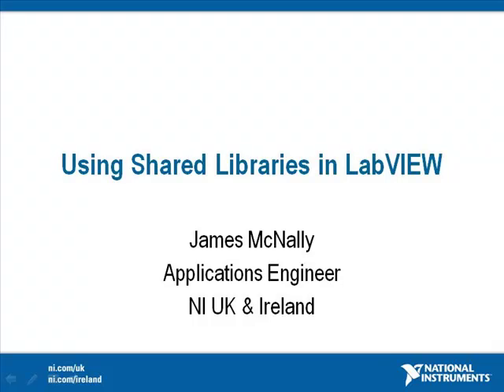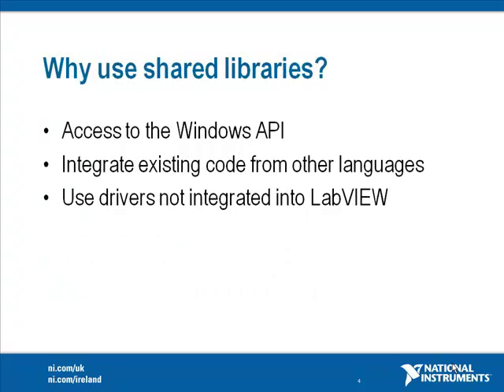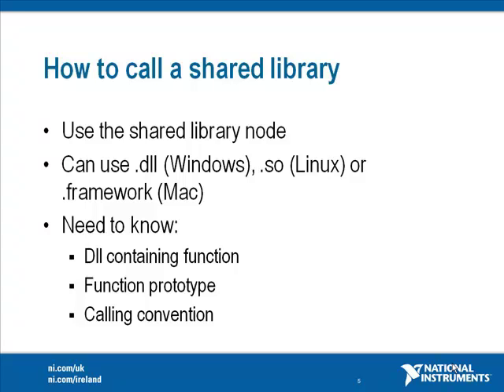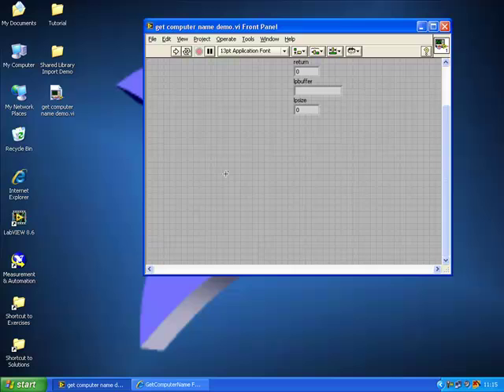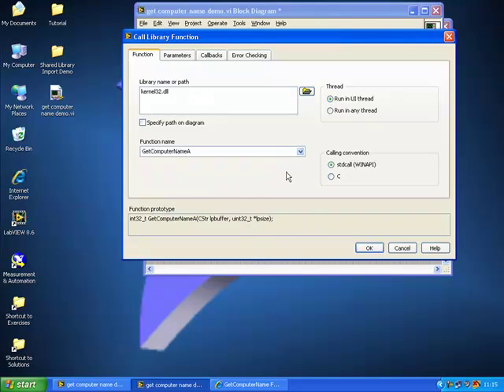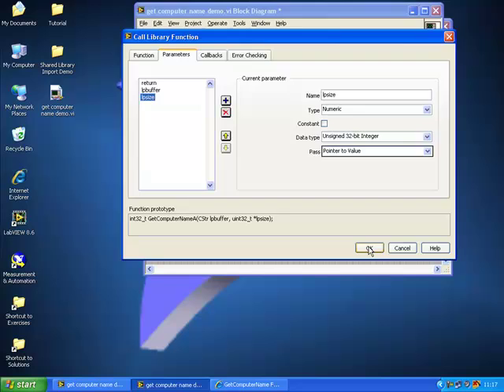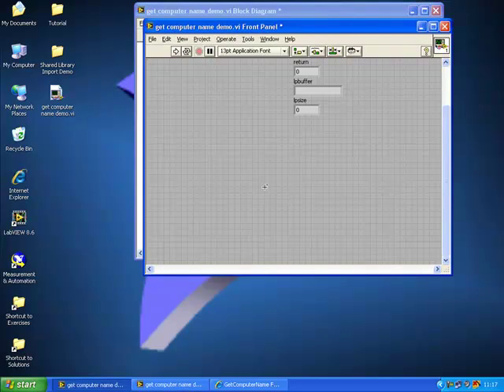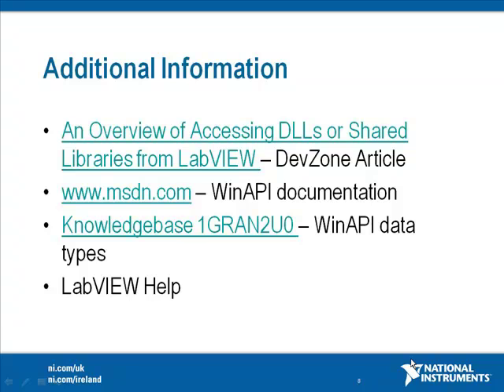Using Shared Libraries in LabVIEW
This guide will walk you through using shared libraries such as DLLs within LabVIEW. The first method involves manually building the functions. The second method uses the shared library import wizard in LabVIEW to create wrapper VIs for every function.